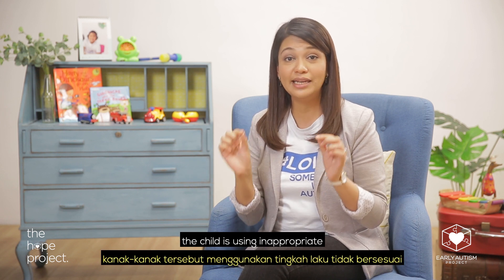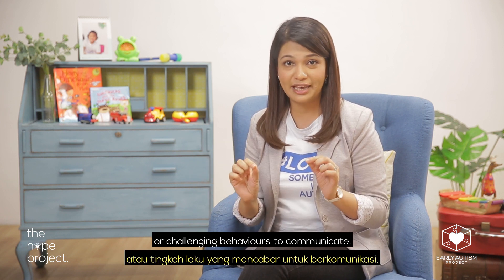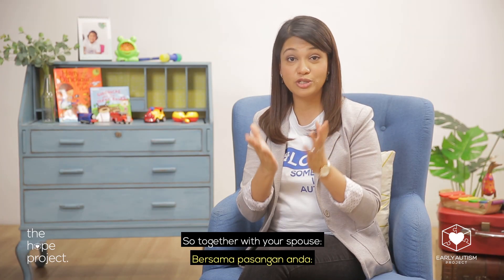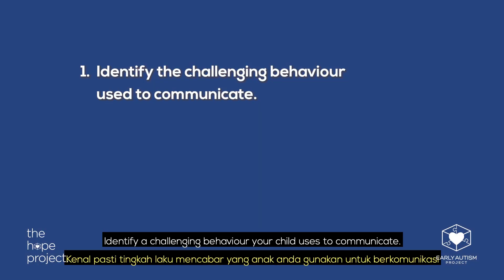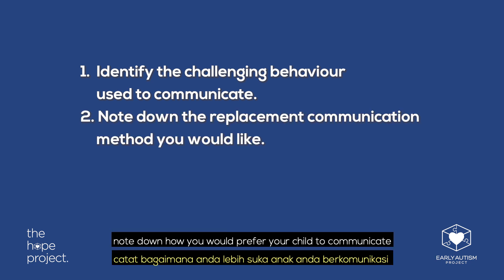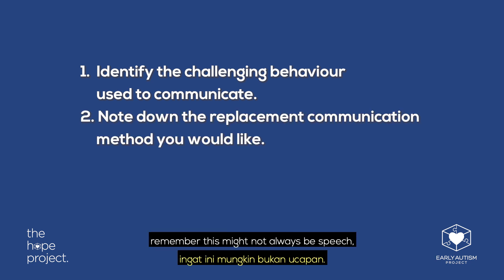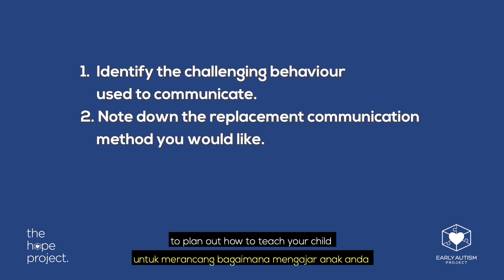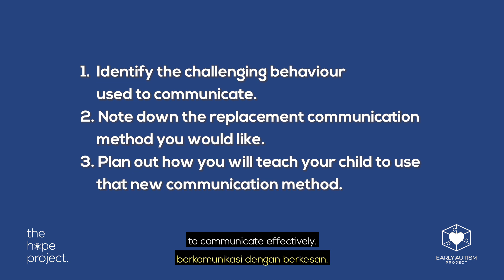Two-Way Communication - Speech, Language and Communication (6/6) | Autism at Home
Communication is a two-way street! As much as we expect children with autism to communicate with us, remember to communicate to them in a way they understand! Find out more about how to do this in today's lesson.

Autism At Home is a non-profit initiative by The Hope Project, the non-profit arm of Early Autism Project (EAP) Malaysia. Autism At Home is an online resource platform aimed at providing simplified tips and strategies to help families of children with autism teach and support their children at home! This platform will provide you with online training videos on effective ABA teaching strategies for autism, featuring role plays, pop quizzes, and home assignments.

* This online resource platform is not intended to be a certified Applied Behavioural Analysis (ABA) course nor is anyone who has completed the training videos here equipped to become an ABA therapist or any other therapist. Viewers of the material on this resource platform are not equipped to train others nor supervise any ABA programmes. Furthermore, the strategies outlined on the website will not be sufficient for a complete ABA programme and we at Early Autism Project Malaysia strongly encourage families to seek qualified ABA treatment from supervised professionals.